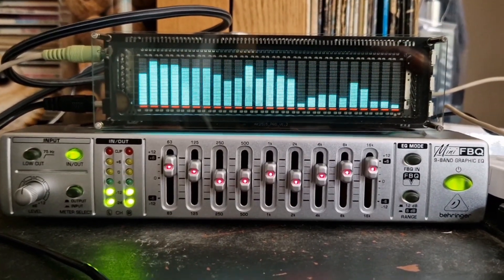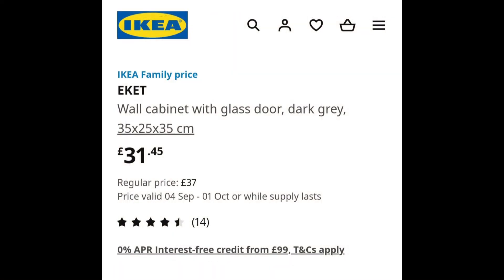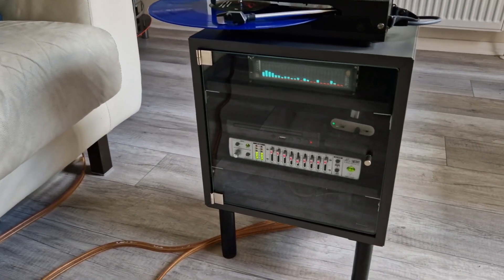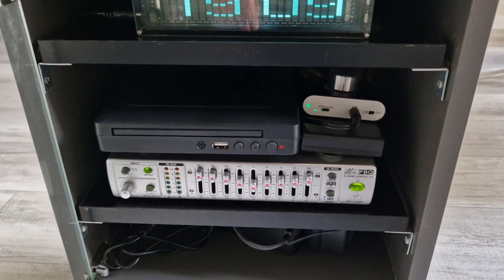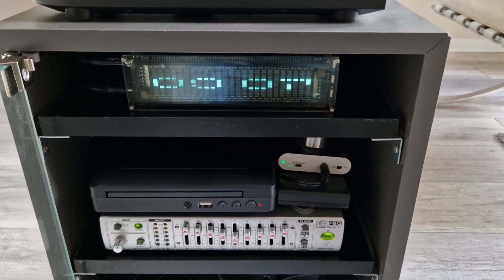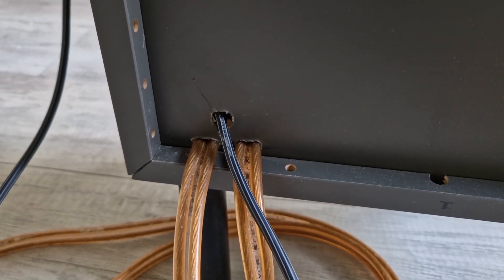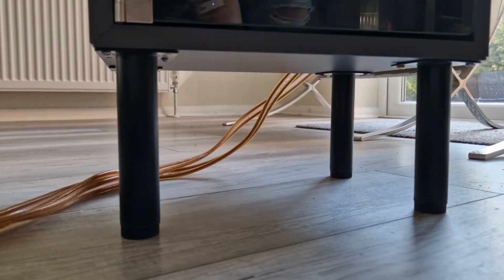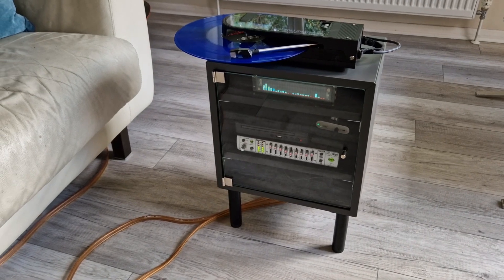IKEA Eket HACK! Wall unit makes a nice audio cabinet...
A short video detaling a hack made to an IKEA Eket wall unit to turn it into a small audio cabinet.